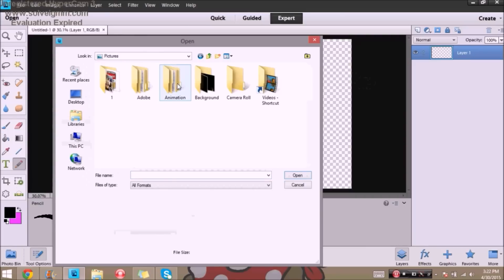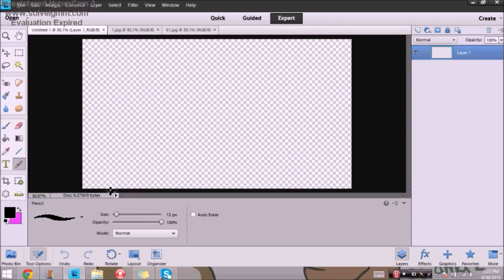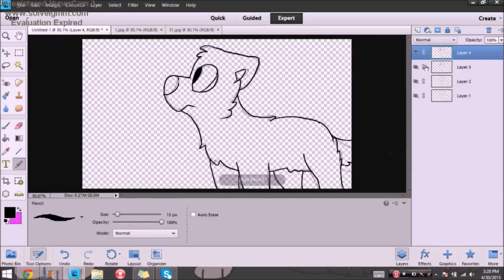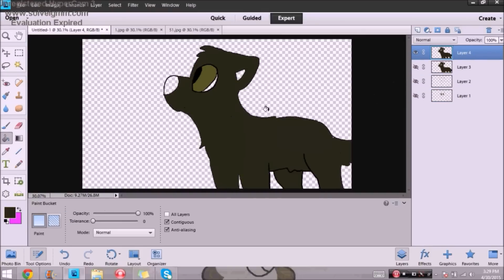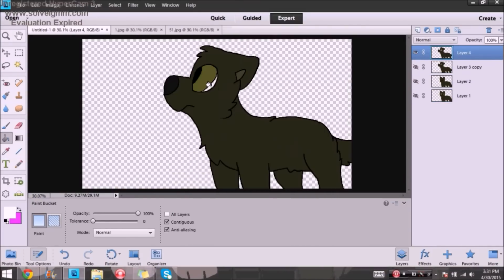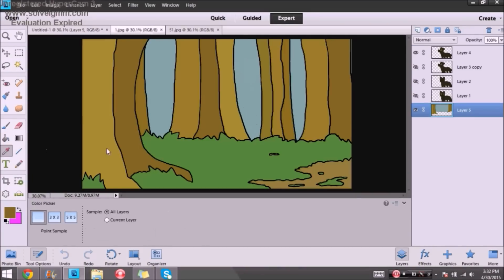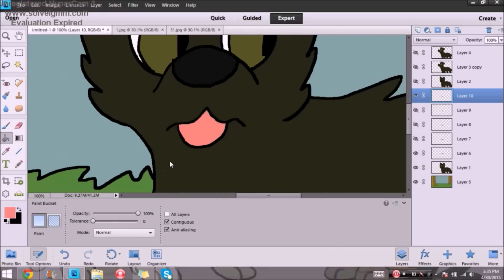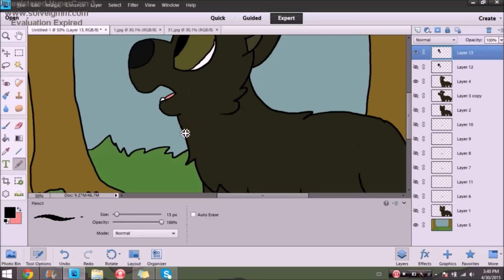ANIMATING [Blood Brothers]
yes my hypercam is expired. shhhh
ps. the voice of young Cobalt belongs to the lovely Divinelyevilatheart :3